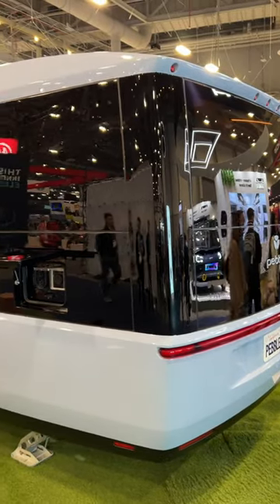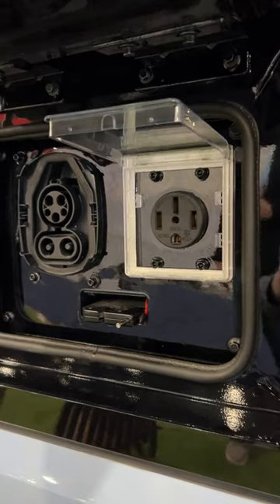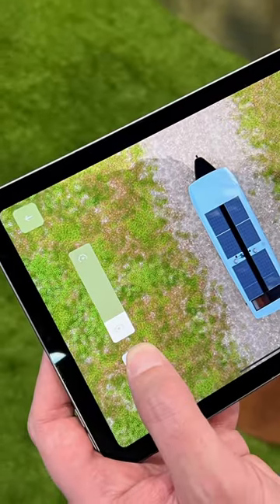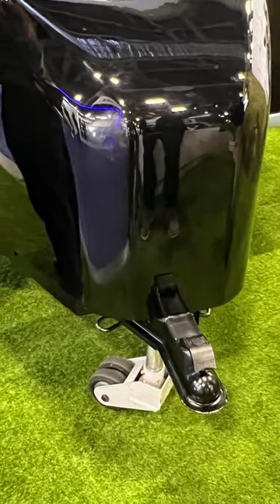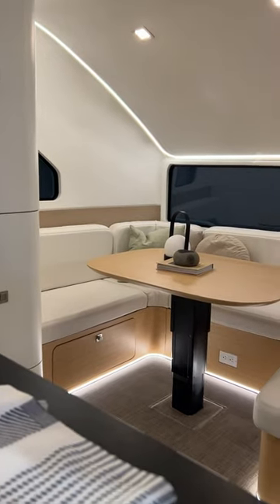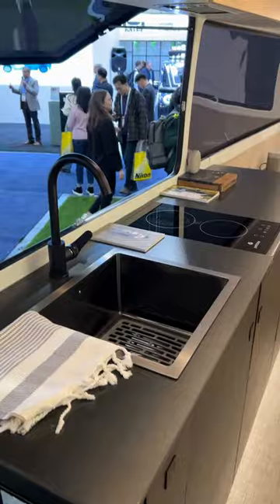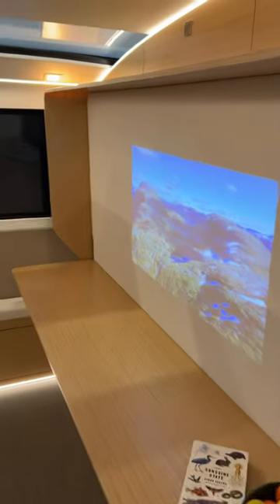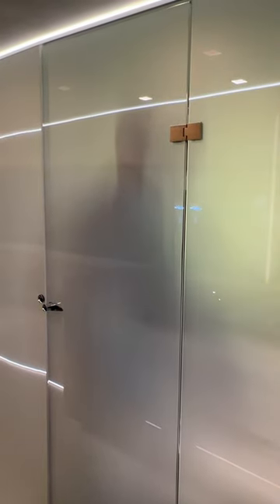Futuristic and Electrified, the Pebble Flow Is the Tesla of Travel Trailers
With its own electric propulsion, the Pebble Flow can move without a truck, and its clean, modern interior rivals a yacht.